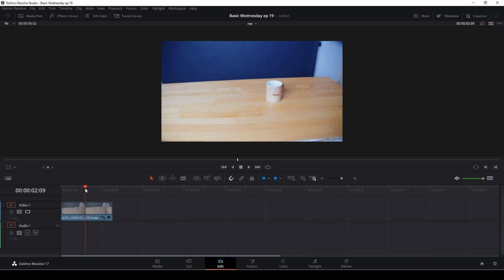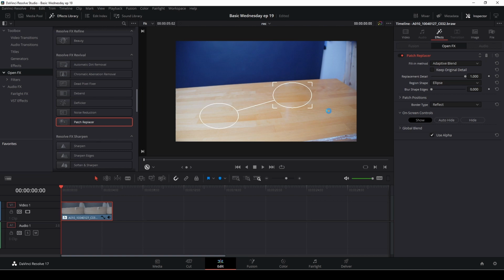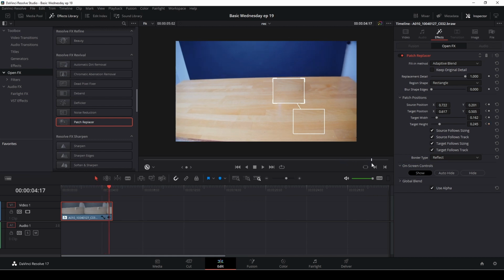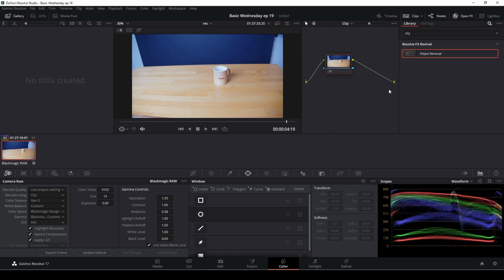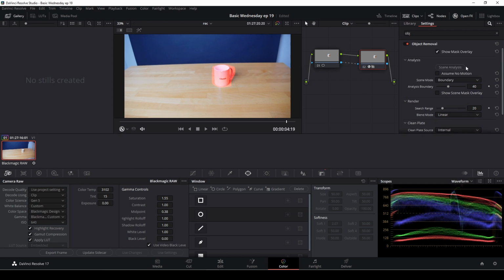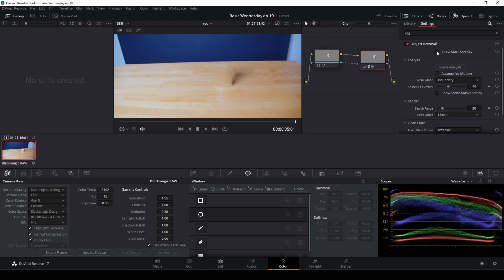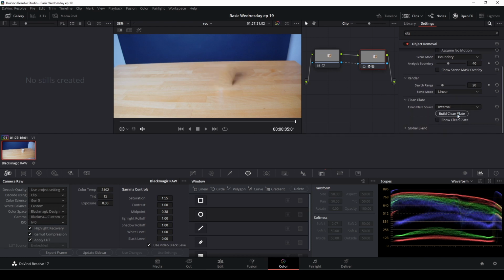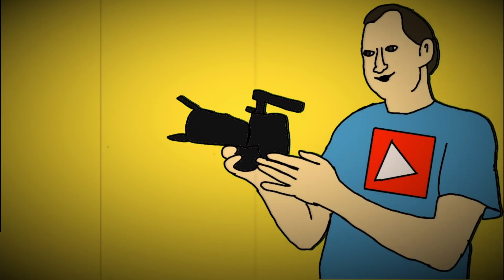Basic wednesday episode#19 How to remove things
Basic Wednesday episode #19 How to remove things in Davinci Resolve 17
In episode # 19, we look at how to  remove things in  Davinci Resolve 17.

00:00 Intro
00:58  Fix it in the edit page
03:47 Fix it in the color  page